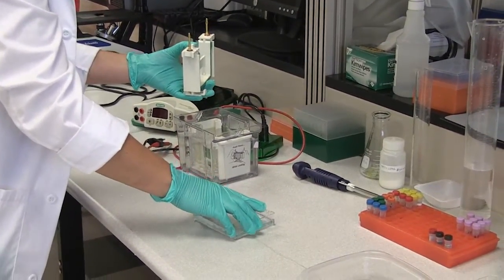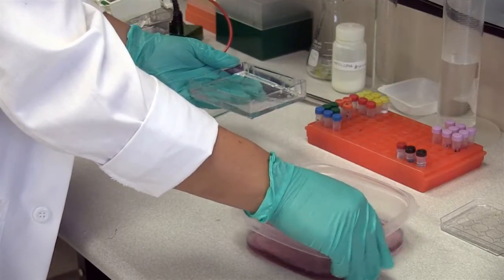Electrophoresis: Assembling & Running An SDS Page Gel